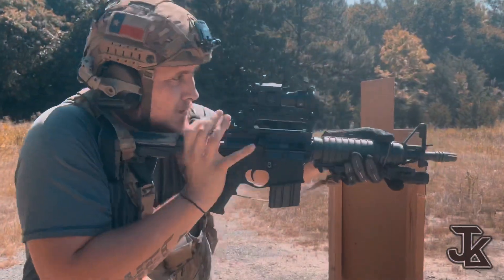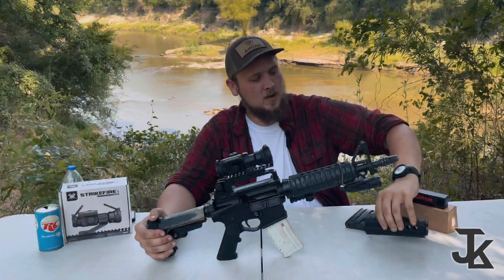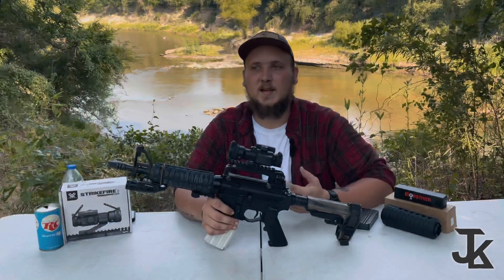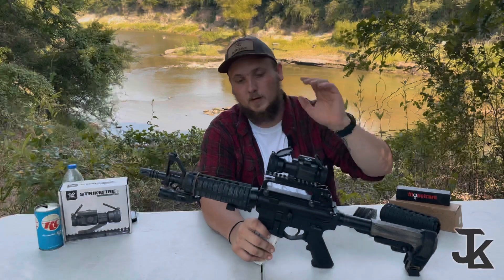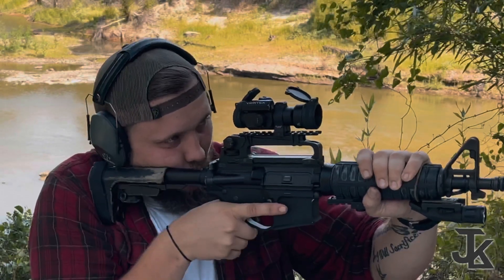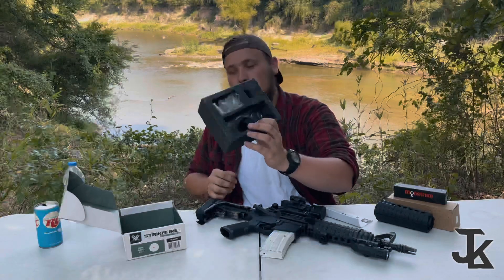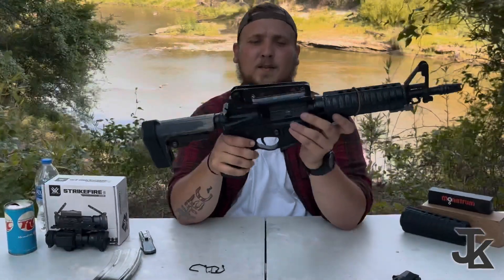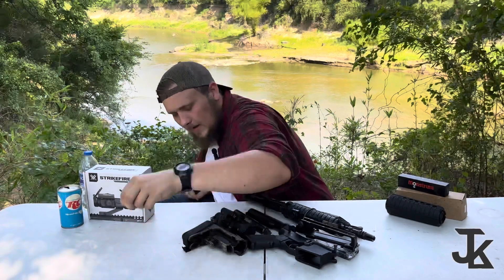Budget Car-15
This video is a break down of my Car-15 I built for under $1,000.

Not a review on individual parts mentioned in this video

Filmed using IPhone 12pro max and IPhone 13

List of parts:

PSA upper - PSA AR-15 Upper 10.5" 5.56 NATO 1:7 Nitride w/o BCG & CH | Palmetto State Armory

PSA Lower - PSA AR15 Complete Stealth Classic SBA3 Lower | Palmetto State Armory

Vortex strike fire 2 › Vortex-...Vortex Optics Strikefire II Red Dot Sight - 4 MOA Red/Green Dot with Vortex Hat

Brownells retro stock - B5 SYSTEMS CAR-15 BUTTSTOCK MIL-SPEC | Brownells

Hand guard - DSA AR15 C.A.R. Handguard Set - Tapered With Heat Shield - DS Arms

Muzzle device - BROWNELLS AR-15 XM16E1 3 PRONG FLASH HIDER 22 CAL | Brownells

QD sling mount - Heavy Duty Quick Detach Front Sling Adapter for Rails | Midwest Inc

P Mags - Magpul AR/M4 PMAG – T.REX ARMS

Sling - T.REX Sling – T.REX ARMS